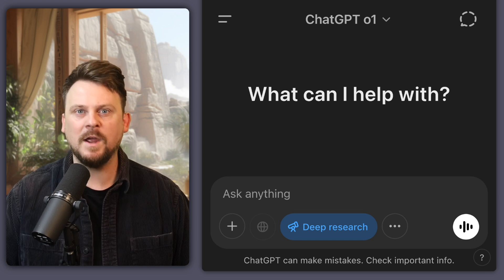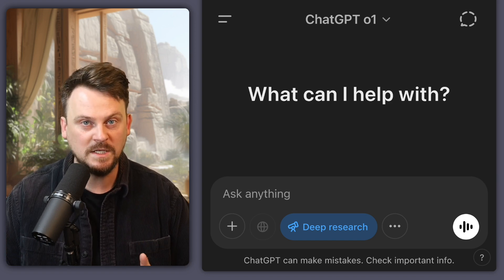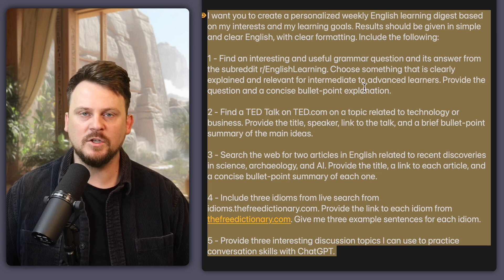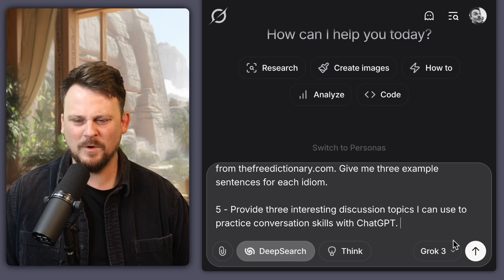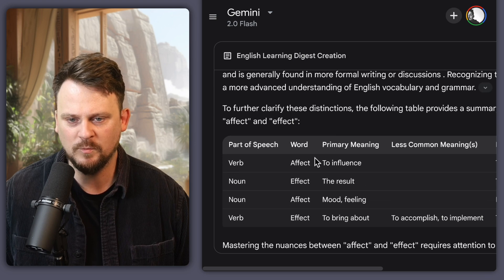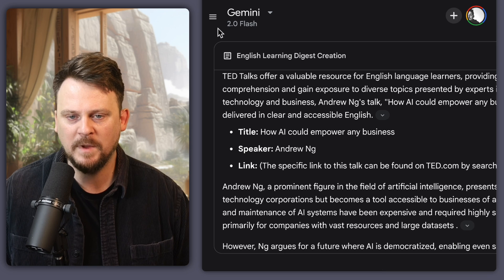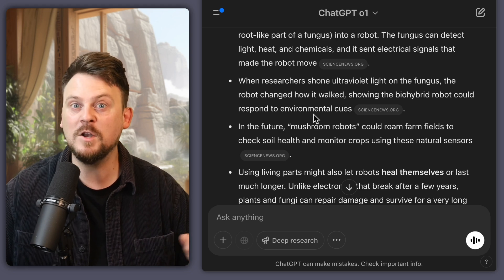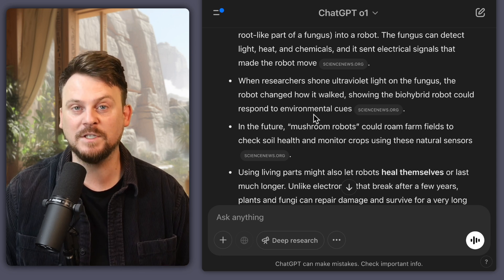Feels Illegal: A Weekly GPT‑4o + Grok 3 + Gemini Deep Research Digest to Improve Your English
Mikel & GameChops
Zelda & Chill

Here is the prompt for this video:

I want you to create a personalized English learning digest based on my interests and my learning goals. Results should be given in simple and clear English, with clear formatting. Include the following:

1 - Find an interesting and useful grammar question and its answer from the subreddit r/EnglishLearning. Choose something that is clearly explained and relevant for intermediate to advanced learners. Provide the question and a concise bullet-point explanation.

2 - Find a TED Talk on TED.com on a topic related to technology or business. Provide the title, speaker, link to the talk, and a brief bullet-point summary of the main ideas.

3 - Search the web for two articles in English related to recent discoveries in science, archaeology, and AI. Provide the title, a link to each article, and a concise bullet-point summary of each one.

4 - Include three idioms from live search from idioms.thefreedictionary.com. Provide the link to each idiom from thefreedictionary.com. Give me three example sentences for each idiom.

5 - Provide three interesting discussion topics I can use to practice conversation skills with ChatGPT.